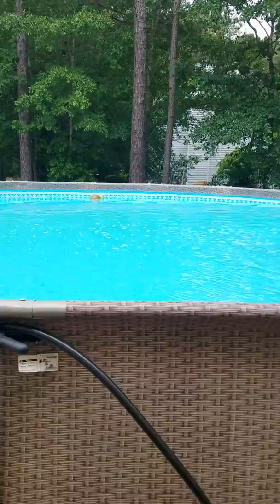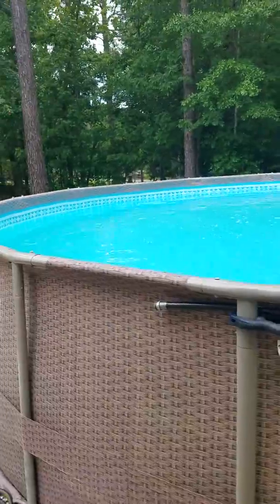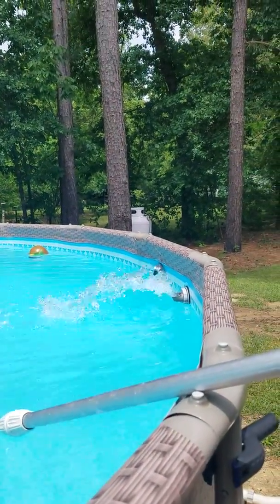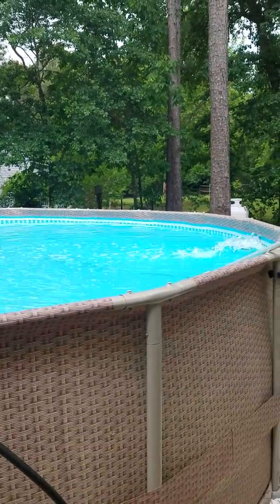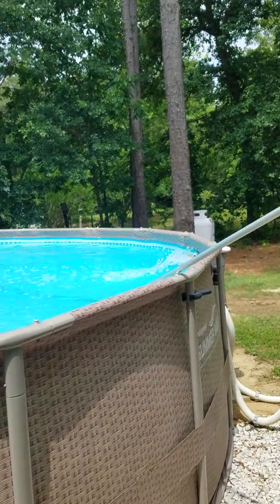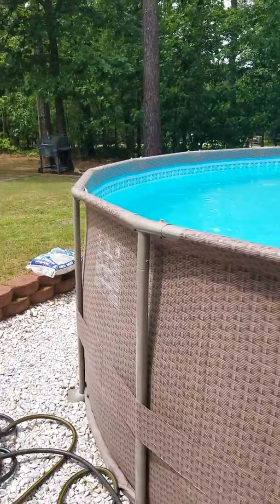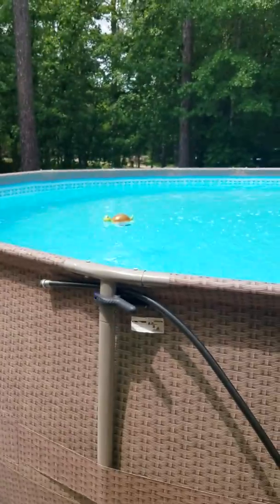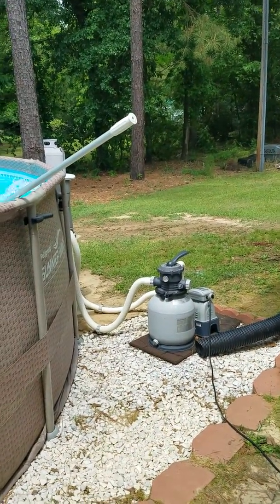Summer Wave - 3rd Summer season update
Getting ready for summer!

*In The Swim Liquid Sand Pool Filter Cleaner - 1 Quart

*Arm & Hammer Clear Balance Pool Maintenance Tablets, 16 Count